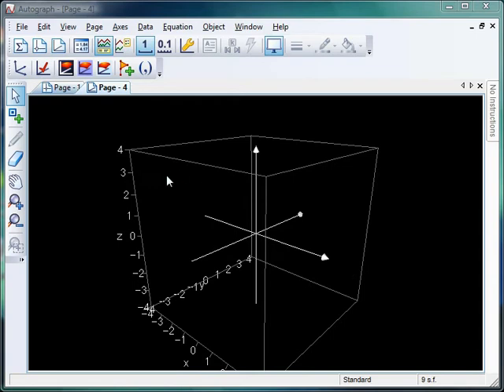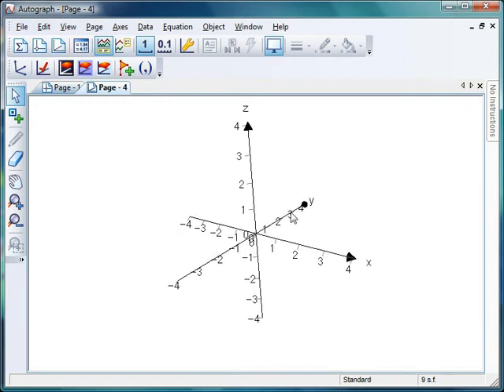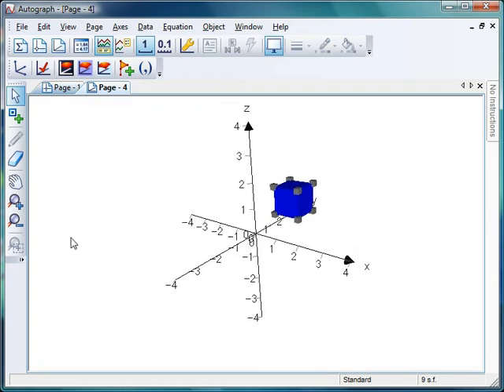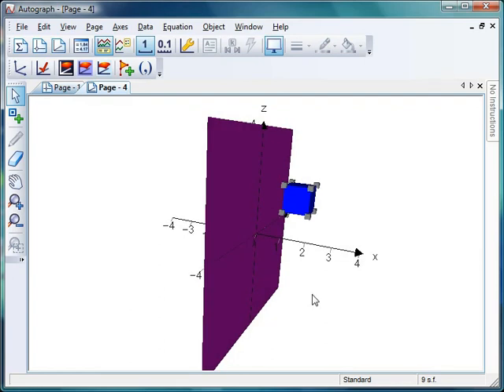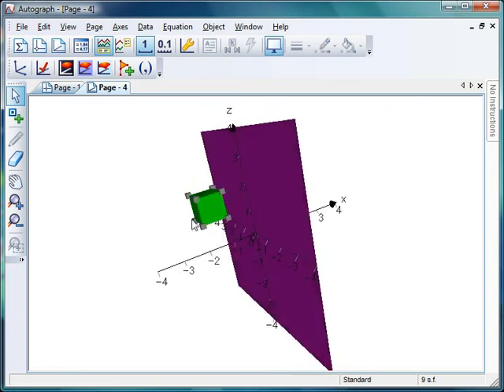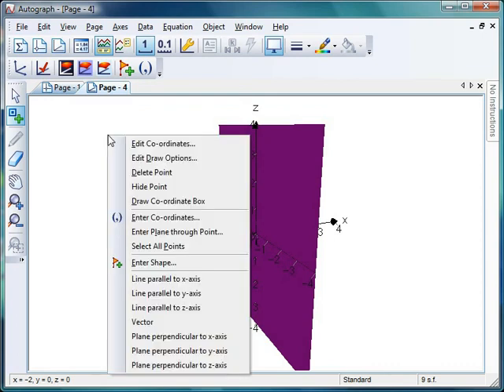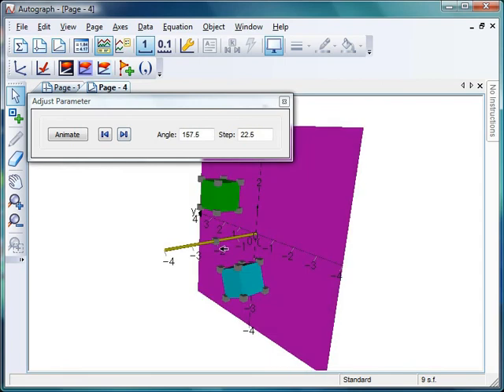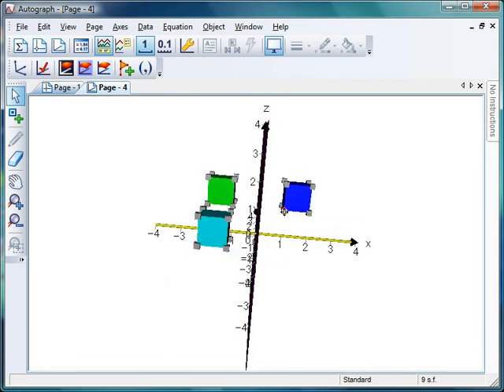Mr Barton's Autograph Video 36 - Reflections and Rotations in 3D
Your students have mastered reflections and rotations in 2D, they are getting a bit cocky, they are thinking maths is easy. Well, let's see how they cope with another dimension!